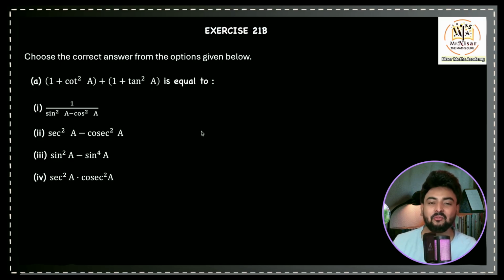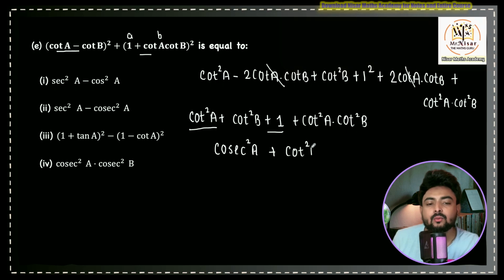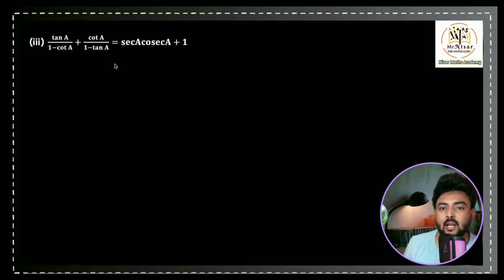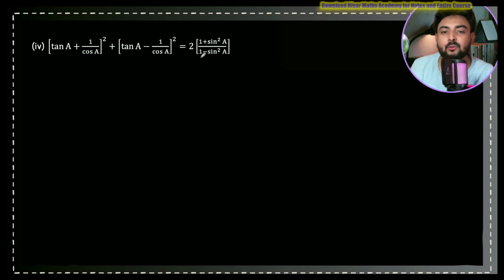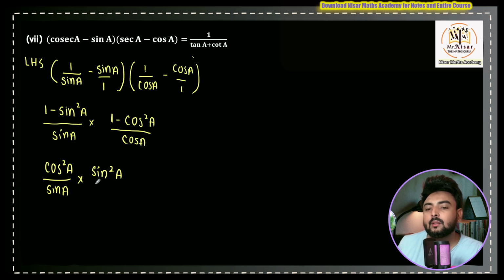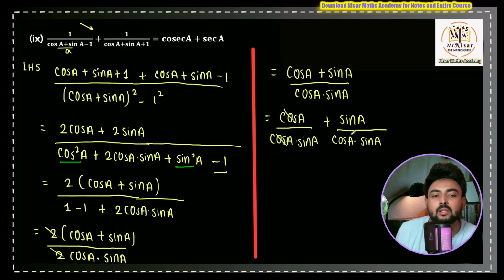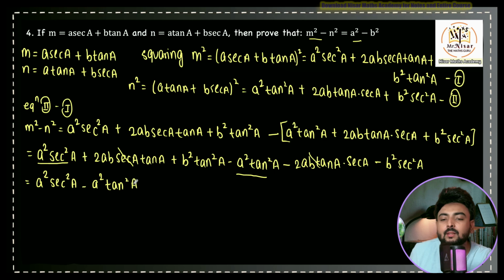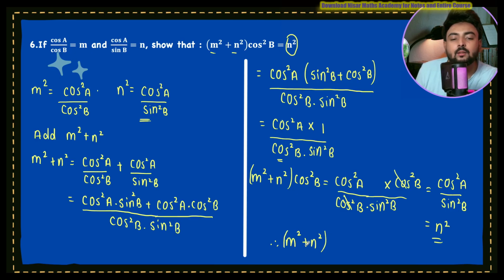Trigonometrical Identities || CH-21||Exercise 21 B || ICSE GRADE 10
Trigonometrical Identities || CH-21||Exercise 21 B || ICSE GRADE 10 ||Struggling with proving trigonometric identities? In this video, we dive deep into Exercise 21 B, providing step-by-step solutions and easy-to-follow logic for every question. Whether you are preparing for your board exams or just want to strengthen your math foundation, this tutorial covers the essential formulas and "tricks" to solve complex proofs quickly.

In this video, you will learn:

How to apply core Trigonometric Identities

Strategies for solving "LHS = RHS" proof questions.

Common mistakes to avoid in Exercise 21 B.

Tips for simplifying complex fractions in trigonometry.

👍 Like the video to help other students find this!

ICSE Class 10 Trigonometry, Trigonometric Identities Class 10 ICSE#
 ICSE Maths Class 10, How to solve Trigonometry Identities, ICSE Board Exams 2025, ML Aggarwal Class 10 Solutions, Selina Concise Maths Class 10, Trigonometry Tips and Tricks, Class 10 Maths
trigonometrical_identities_cl_10th session_2025-26#cl_10#icse#selina_concise